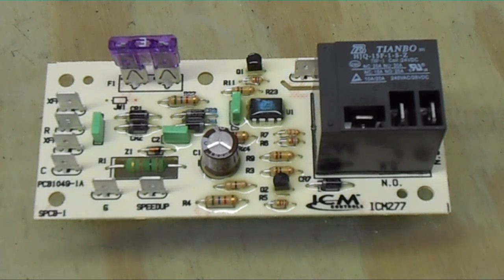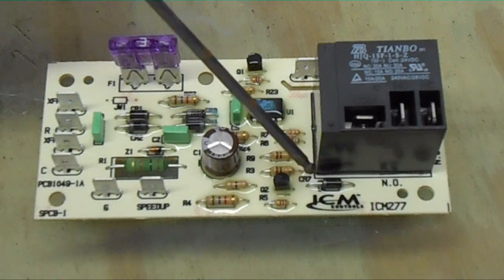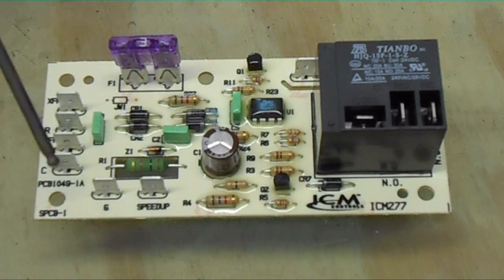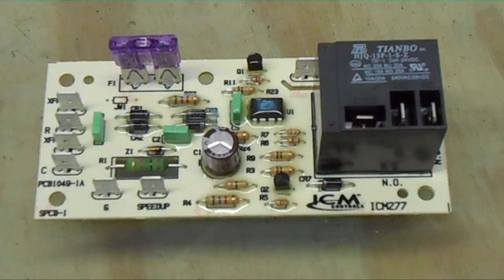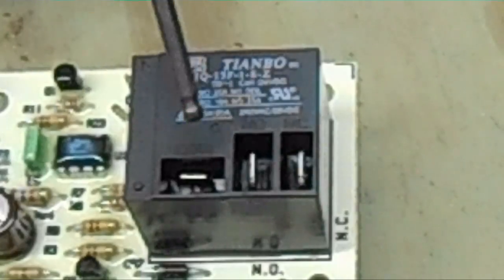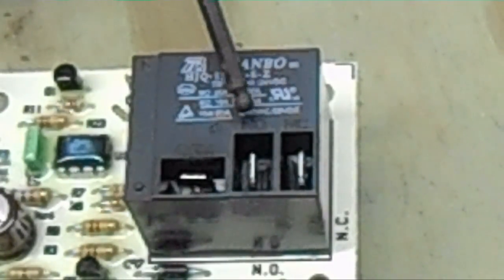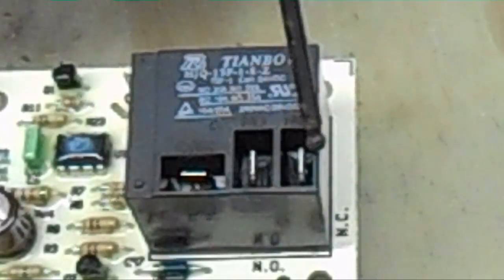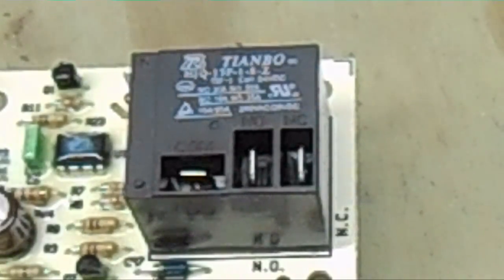HVAC Relays- The ICM277C Blower Control Board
Do not try this at home! HVAC training is required! In this video I go over the ICM277C.